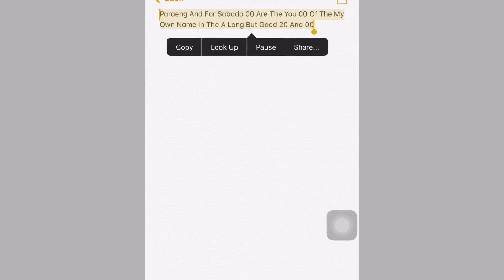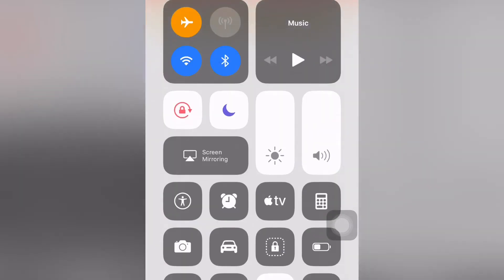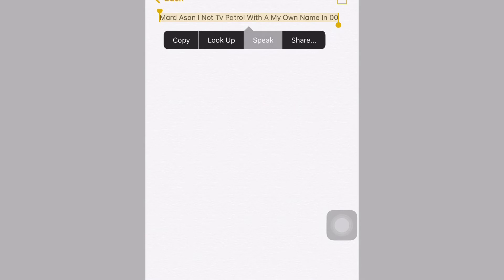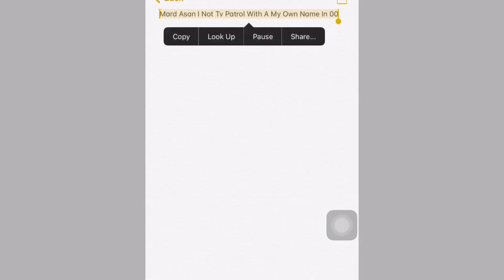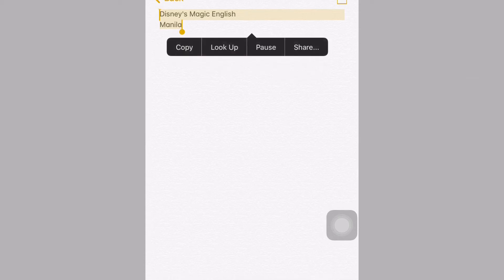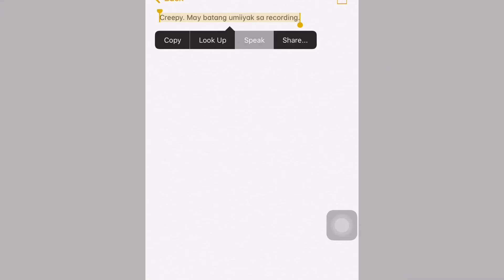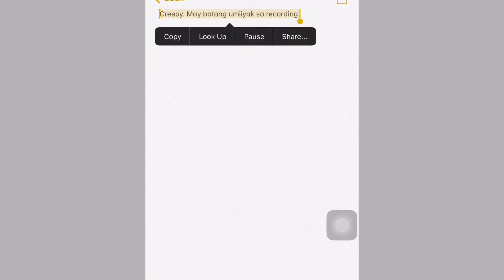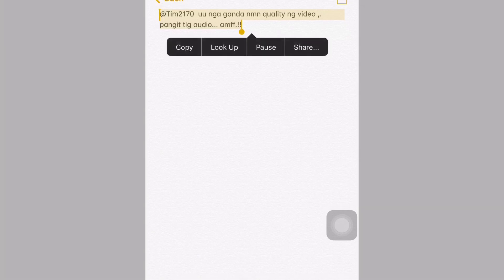452. TV Patrol New OBB - ABS-CBN News June 30, 2010 Comments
1080p.MOV
TV Patrol New OBB - ABS-CBN News June 30, 2010 Comments